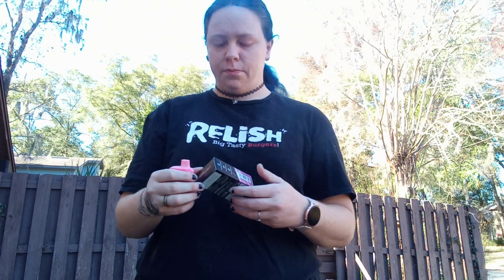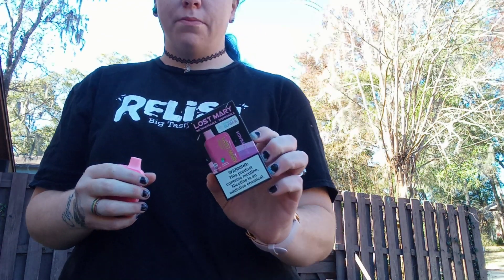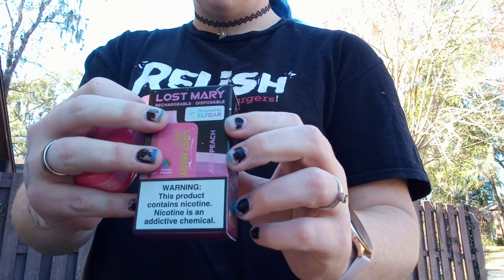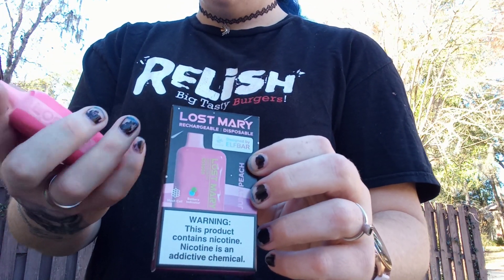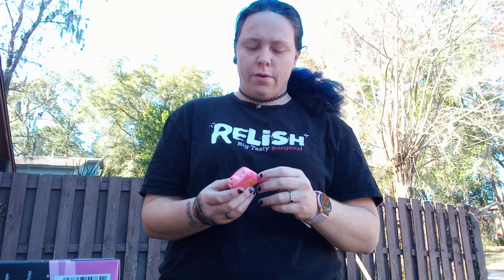Lost Mary Disposal Vape - Juicy Peach